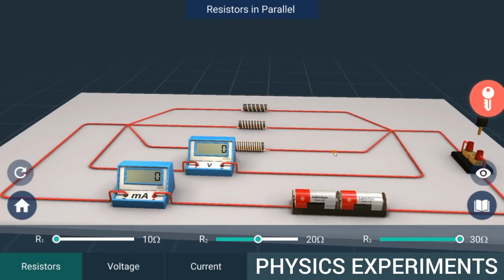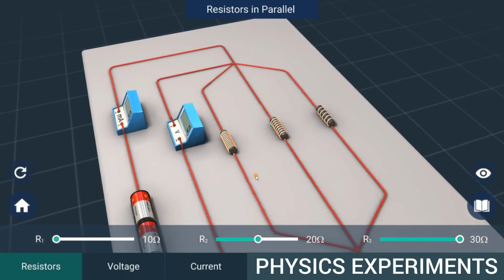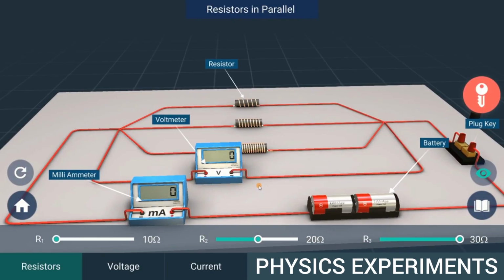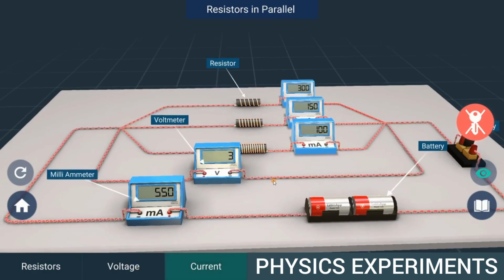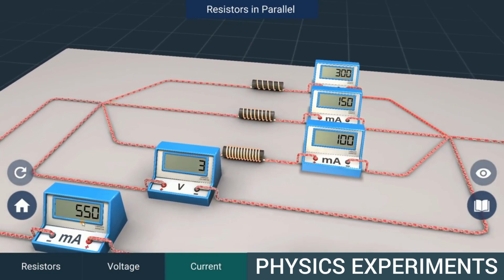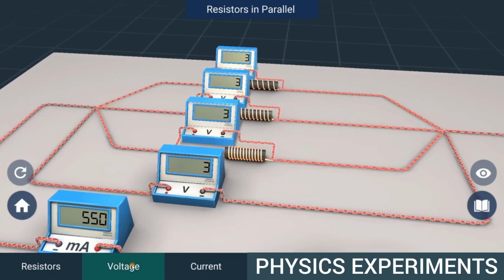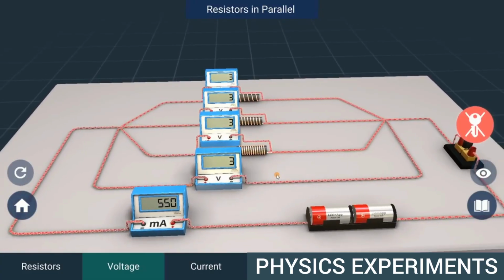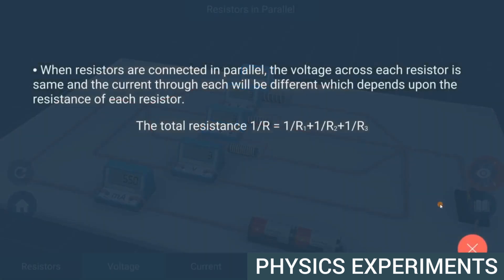Resistors in Parallel | Virtual Lab Experiment | Class 10 Science - Electricity |@Physics_Mestru​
Welcome to Physics Mestru! In this interactive virtual lab simulation, explore how resistors behave when connected in parallel — a core concept from the Electricity chapter in Class 10 Science (CBSE/ICSE/Karnataka State Board).

Watch how electric current divides, understand the voltage across each resistor, and learn to calculate the equivalent resistance using the parallel connection formula. This virtual experiment makes theory simple, practical, and exam-ready!

📌 In this video, you will learn:
✔️ What is a parallel connection of resistors
✔️ Formula for equivalent resistance in parallel
✔️ Distribution of current and voltage
✔️ Real-time simulation using a virtual lab
✔️ Common exam viva questions and tips for scoring full marks

✅ Perfect for:
✔️ Class 10 students (CBSE, ICSE, Karnataka State Board)
✔️ Board exam preparation & revision
✔️ Teachers looking for smart lab demos
✔️ Students without access to physical labs